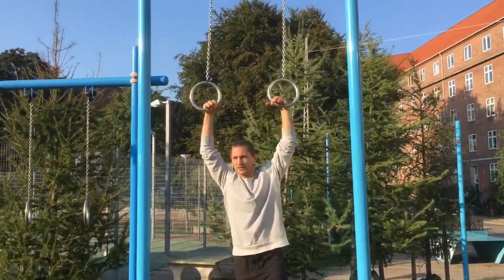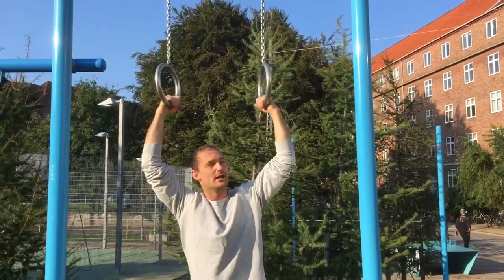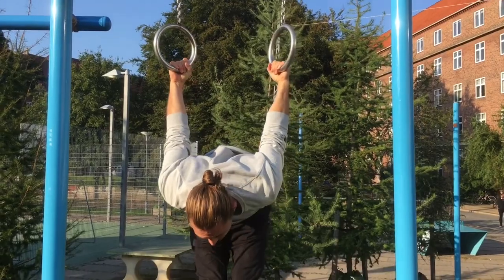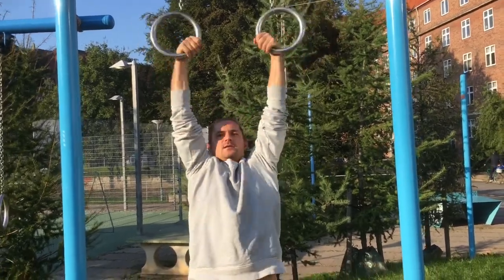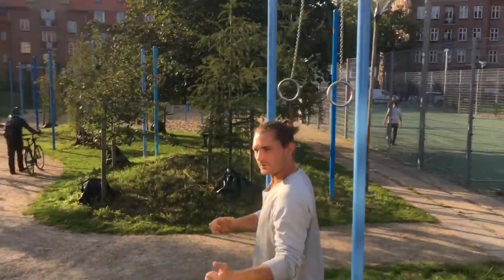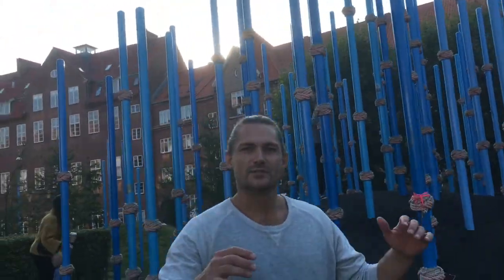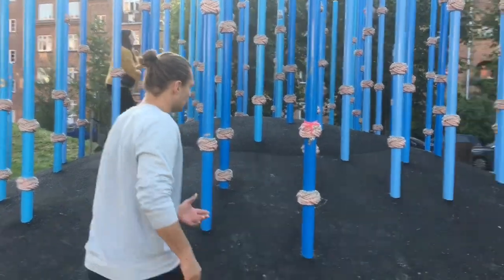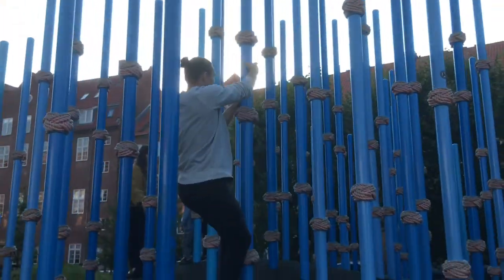Training spots in Copenhagen #3 Guldbergs Plads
Great spot in Copenhagen for parkour, fitness and movement training.
You can jump, vault, climb, hang, swing etc.

Guldbergs Pl.